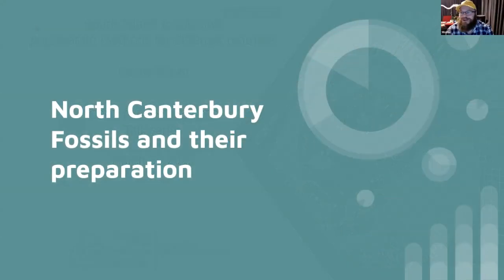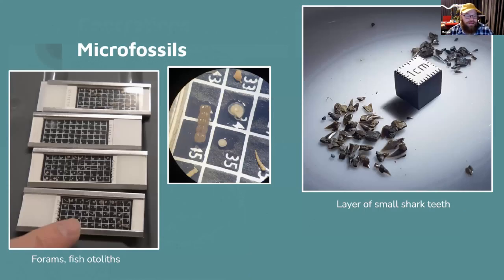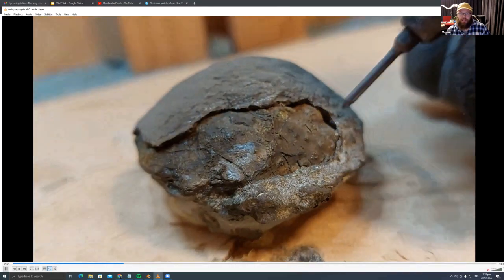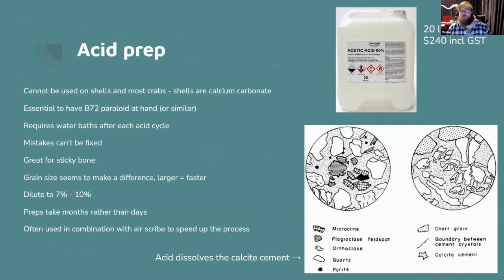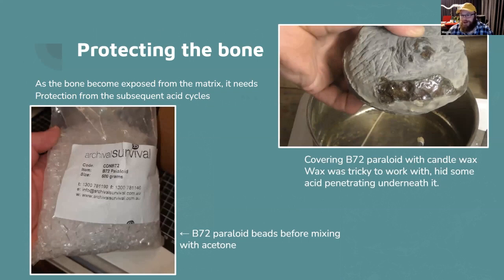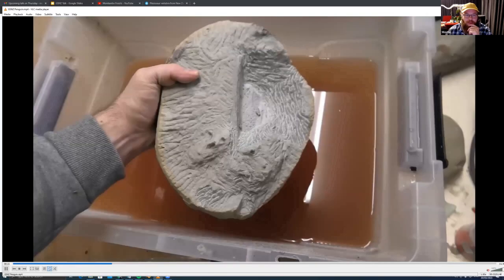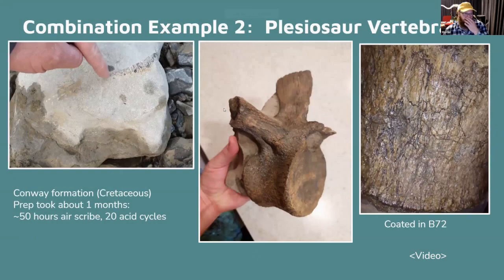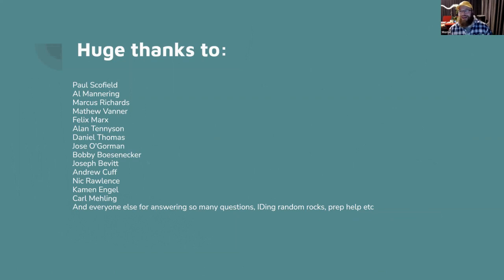South Island fossils and preparation methods for different matrices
Fossils discovered in the North Canterbury region of Te Wai Pounamu (South Island of New Zealand) and the preparation methods used to share them with the world.
Presented by Morne on 30 March 2023.